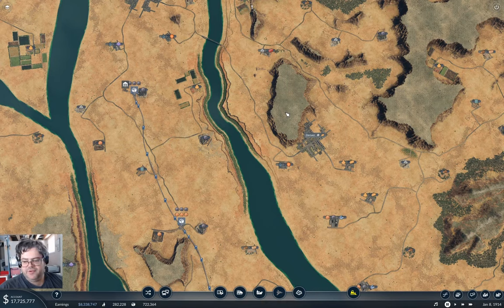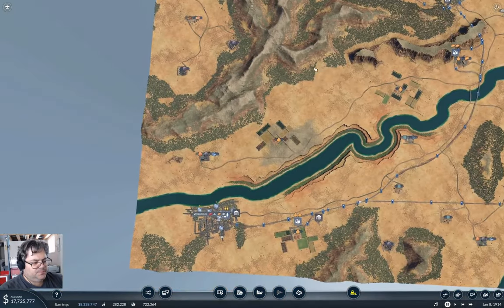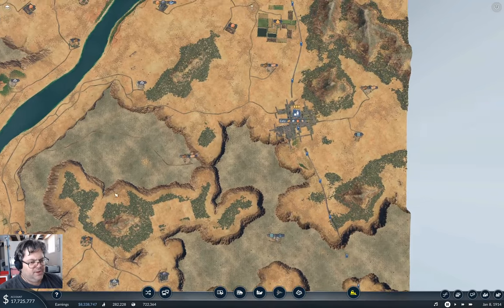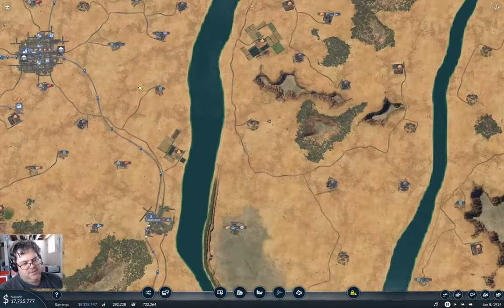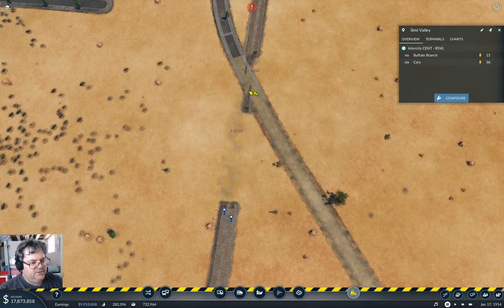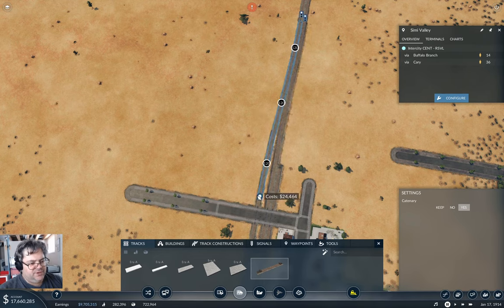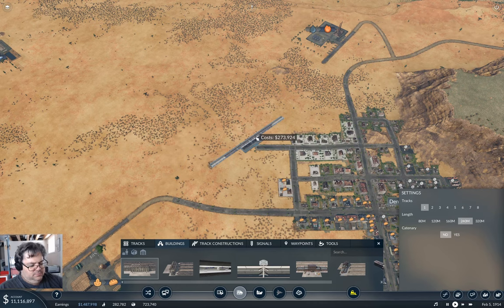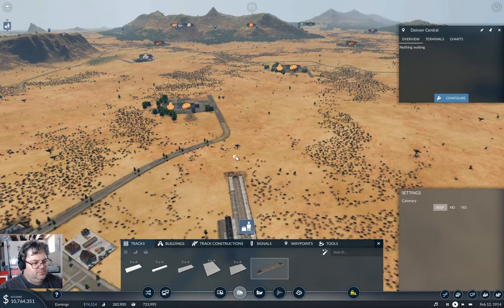Fingers Valley Part 31 | Transport Fever 2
Seems like time to complete the passenger network. Well, make it cover all the towns, anyway. So here goes.